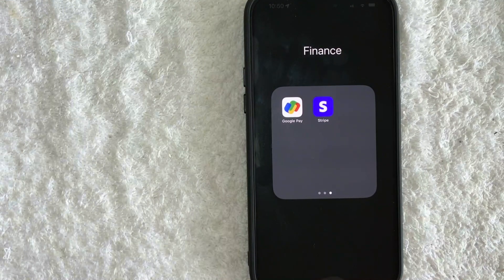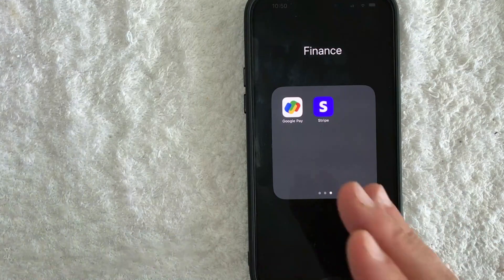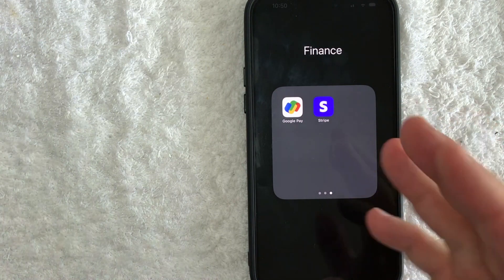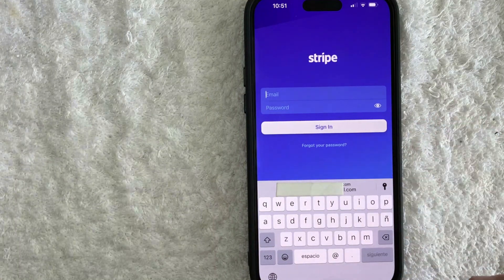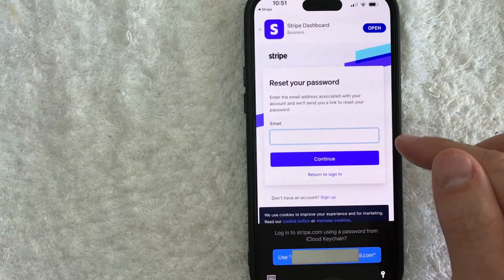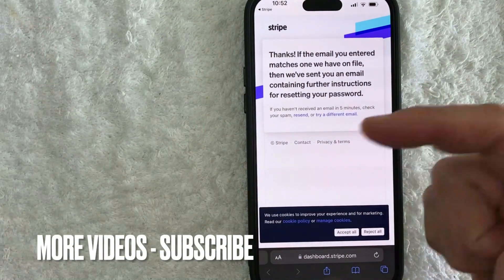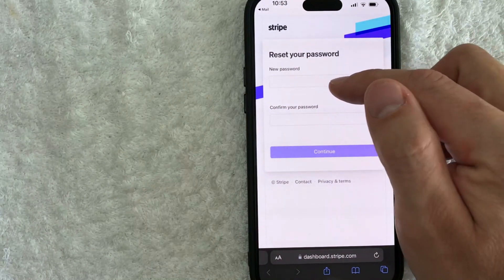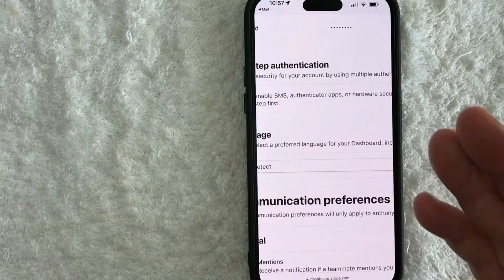✅ How To Reset Stripe Password 🔴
New Project:
About This Video:

Stripe provides application programming interfaces that web developers can use to integrate payment processing into their websites and mobile applications. The company introduced Stripe Connect in 2012, a multiparty payments solution that lets software developers embed payments natively into their products.